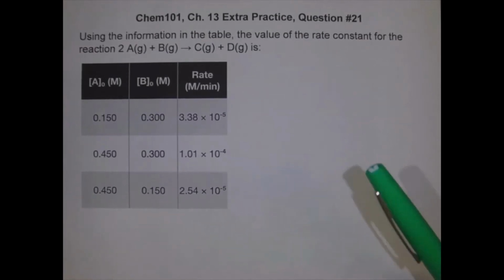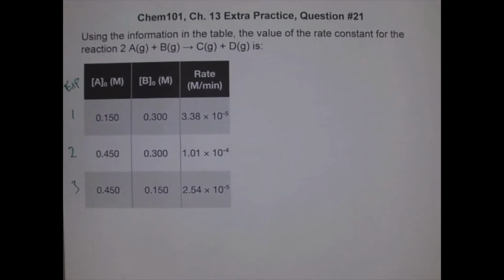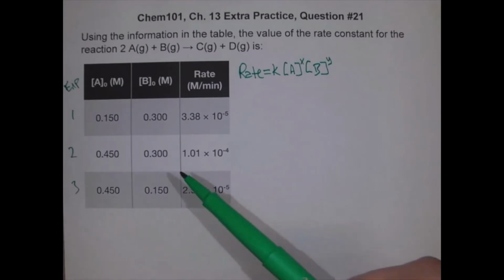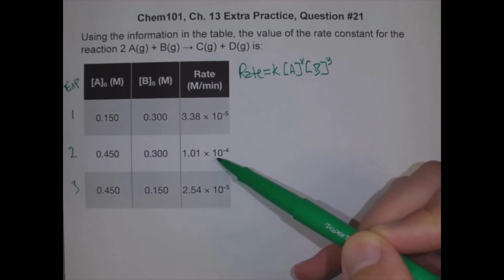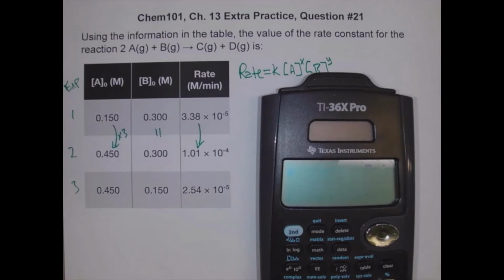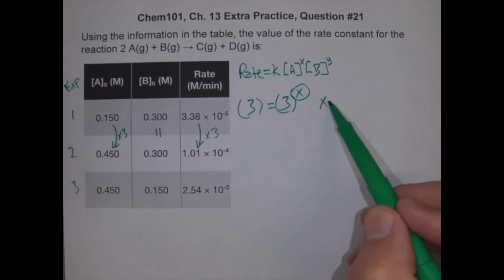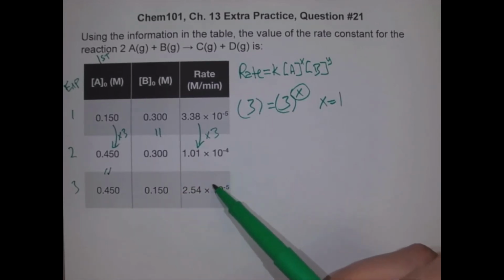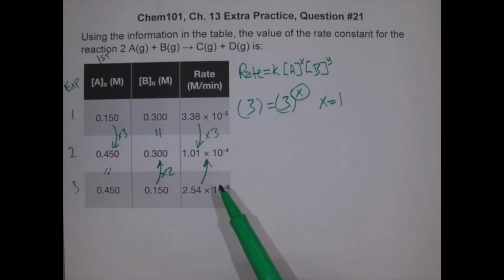C5M Rate Constant from Initial Rates Pt1